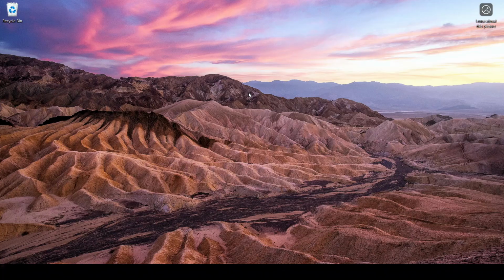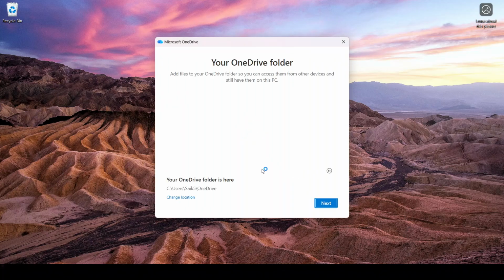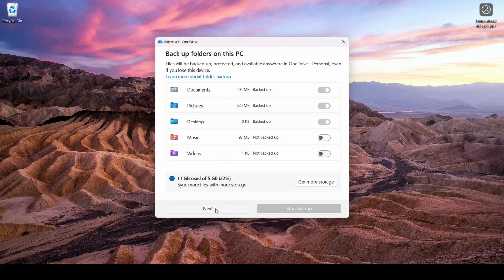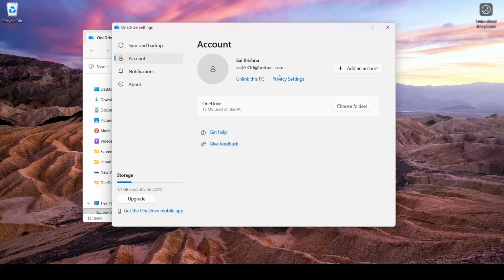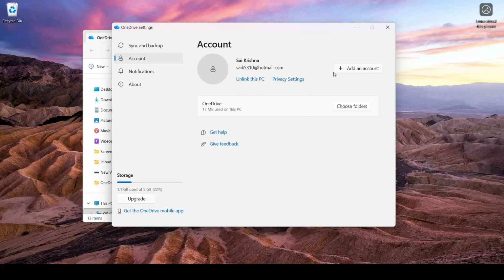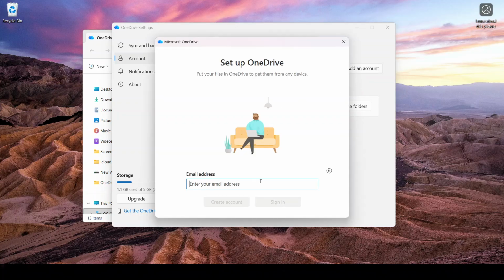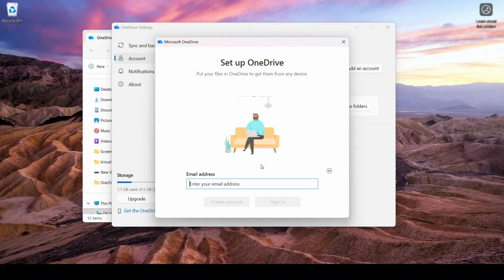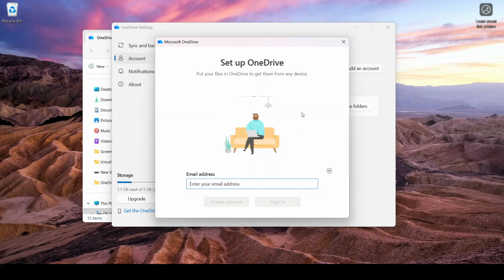How to Add Multiple Onedrive Accounts in One Windows 10 Computer 2026 (Step By Step)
Learn How to Add Multiple Onedrive Accounts in One Windows 10 Computer in this video.

In This Video, We'll Show You 👇
Multiple Onedrive Accounts Windows 10
Onedrive Multiple Accounts Windows 10
Add Multiple Onedrive Accounts
Onedrive Multiple Accounts
Windows 10 Onedrive Multiple Accounts
Onedrive Accounts Windows 10
Multiple Onedrive Accounts
Onedrive Windows 10
Add Onedrive Accounts
Onedrive
Windows 10
Onedrive Setup
Multiple Accounts
Onedrive Tutorial
Onedrive Sync
Onedrive Storage
Microsoft Onedrive